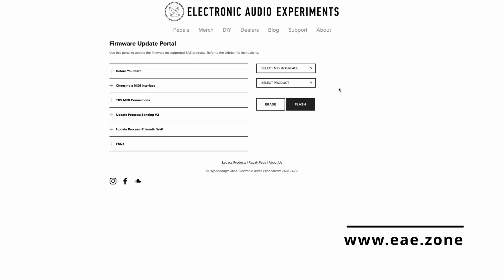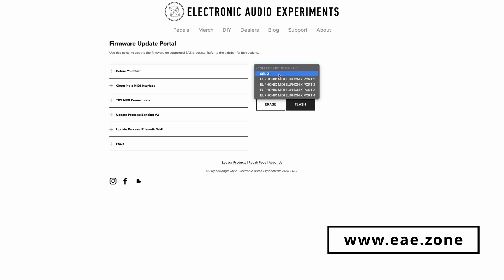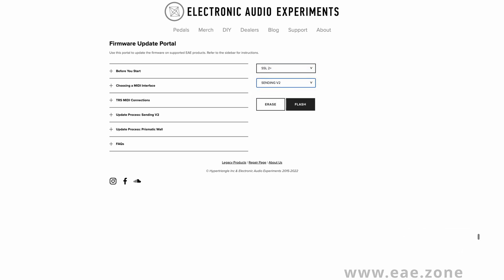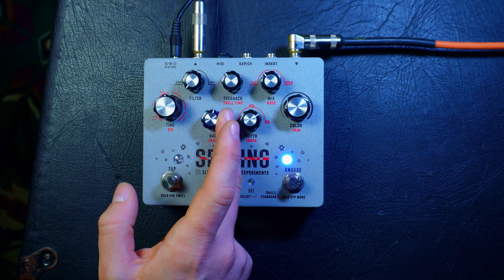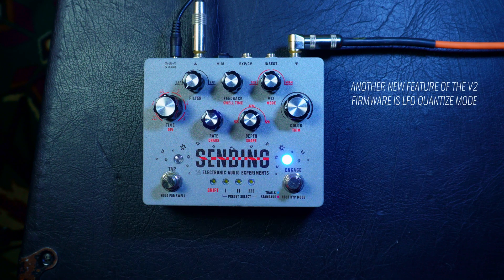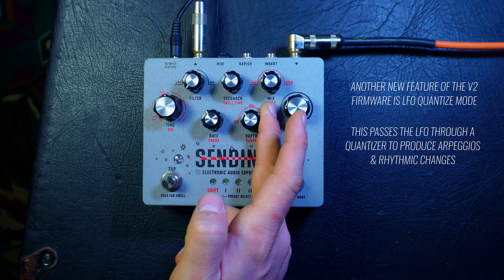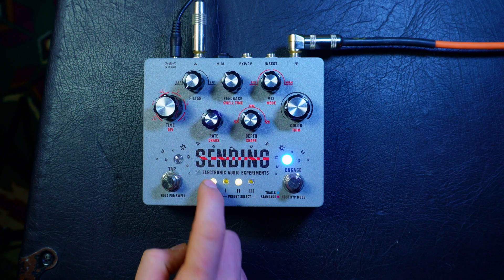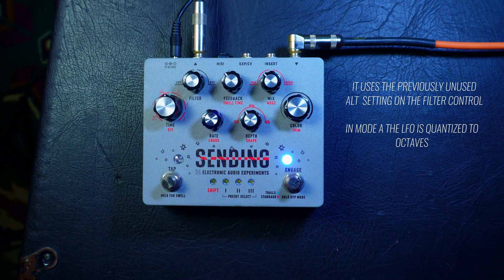Huge Sending v2 Firmware Update | Electronic Audio Experiments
Huge new firmware update for Sending, the flagship analog delay pedal by Electronic Audio Experiments.

Gear used:
Fender Jazzmaster
Righteous Sound GAZING set
Sending - Electronic Audio Experiments
BL-44 - Old Blood Noise Endeavors
Make Noise 0 Coast
Science Mother MK II
Emperor 2x12" w/ Redback
Shure KSM 313
Vintech X73

Chapters:
0:00 About The New Firmware
00:55 LFO Sync & LFO Quantize Mode
3:40 CV Clocking
6:07 Mod Matrix
8:01 LFO Quantizer & Insert Loop
9:20 Swell & Hold